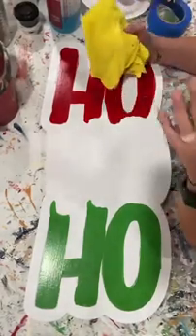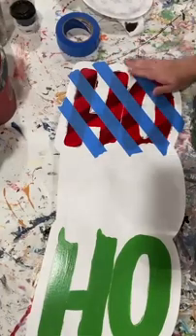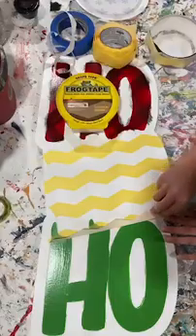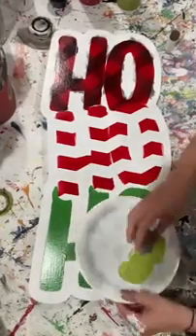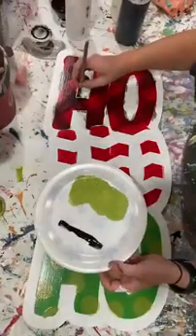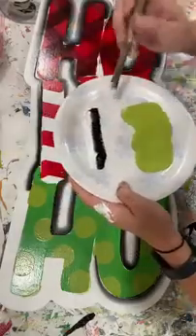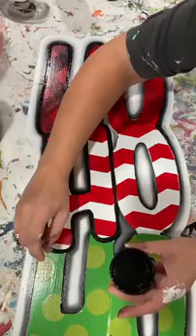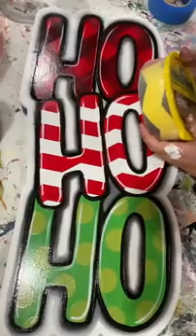Learn how to paint this Ho Ho Ho Out door decoration sign to brighten up your yard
Easy to paint sign for Christmas Outdoor display and decorations.

The Ho Ho Ho Sign is can seem intimidating for a new painter but is easily broken down into manageable painting techniques and steps.

This hand-painted Ho Ho Ho sign will be a perfect addition to your yard to greet you when you get home each evening.

Beside the pre-cut board, for this project, I recommend you grab some outdoor paint and fresh paint brushes.

Would you like the Digital Pattern that you can download online?  Available as a SVG, DXF, PDF, JVG, Please

Would you like to purchase a Wooden Blank ready to be painted?  We think you will love painting this!

⤹QUICKLINKS